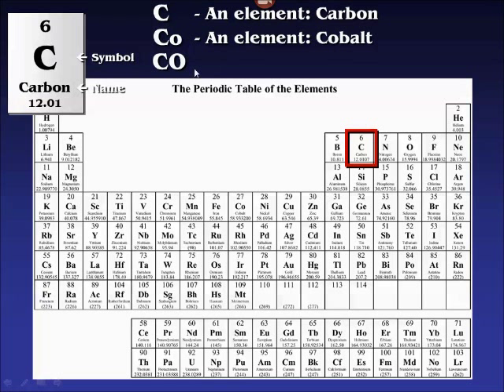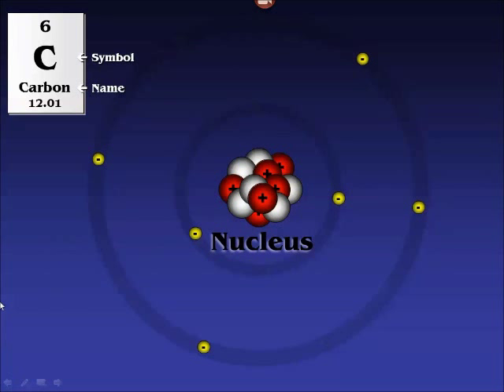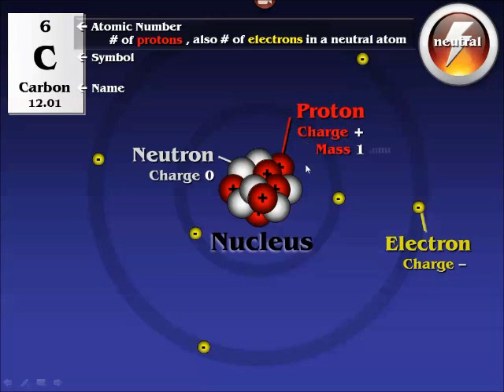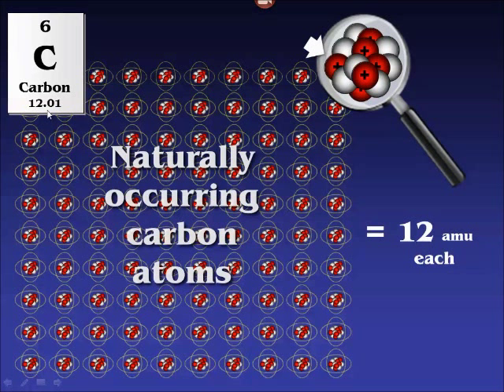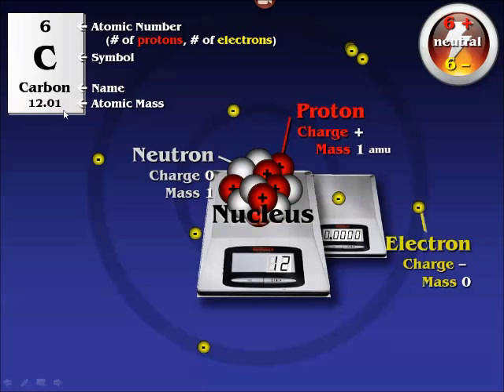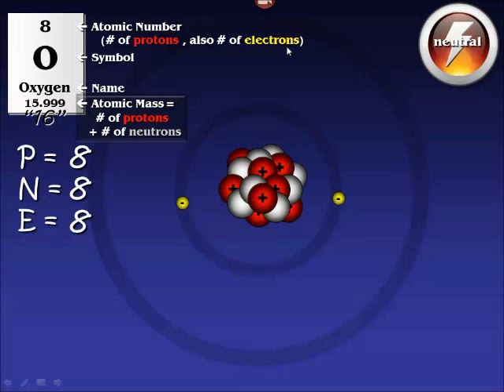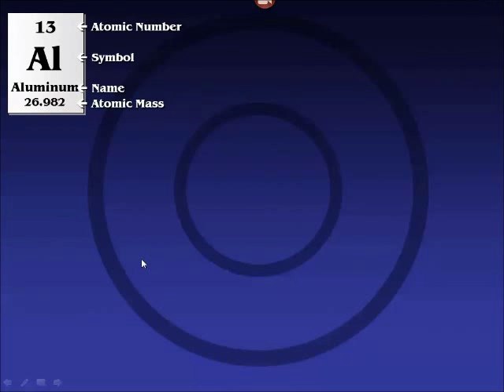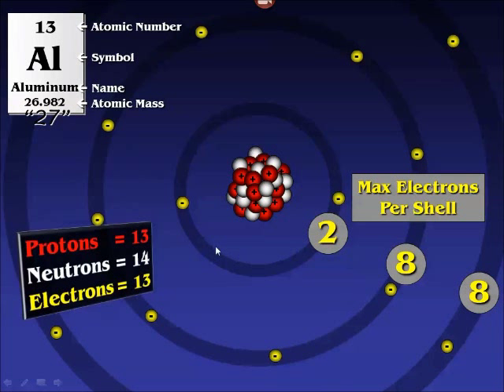Atomic Structure how to draw atoms